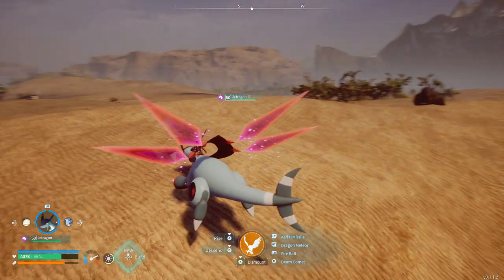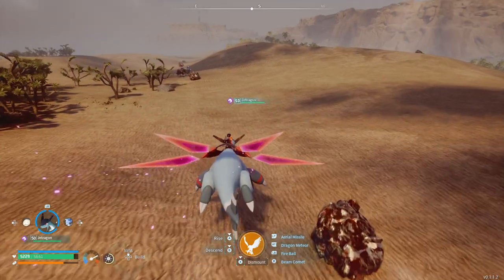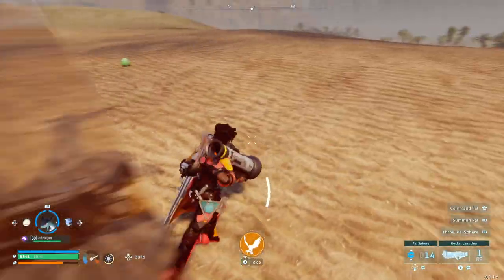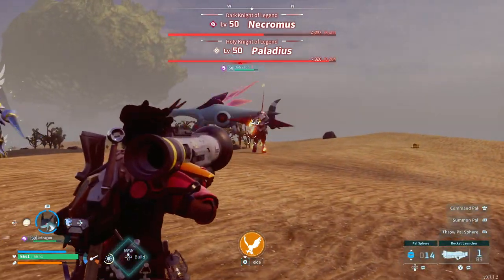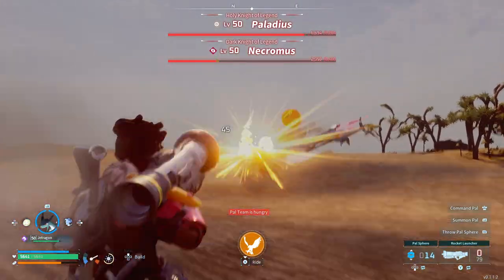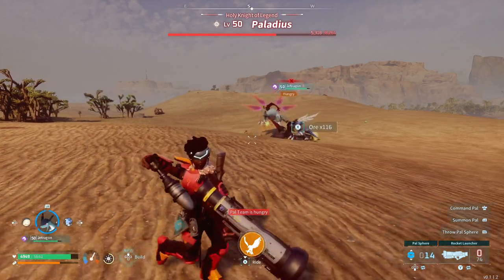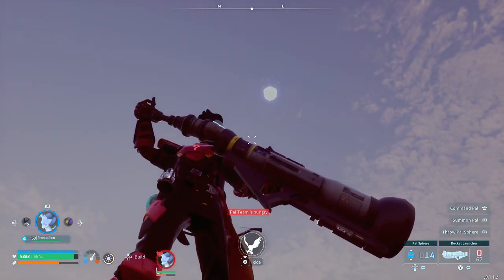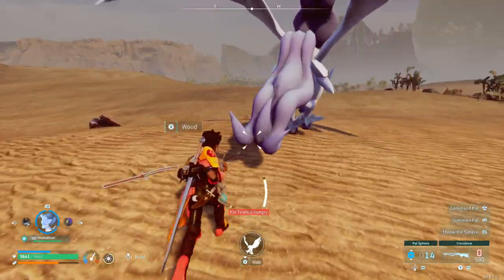Palworld Necromus and Paladius Boss fight made easy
In this video, we take a look at the Paladius and Necromus Boss fight in Palworld.